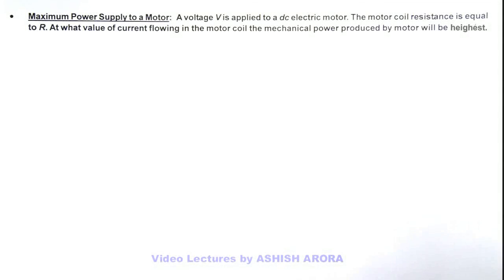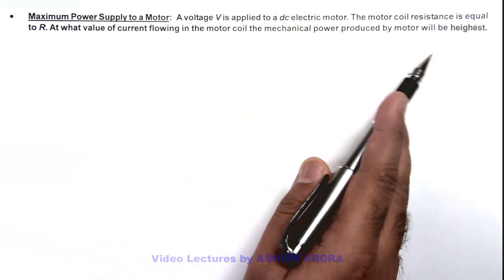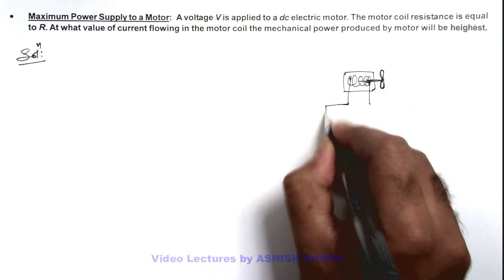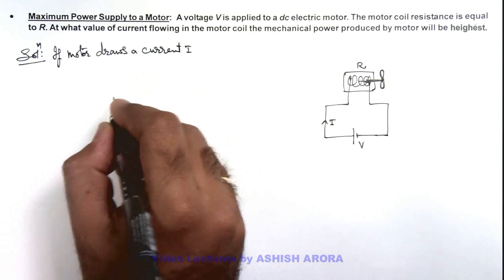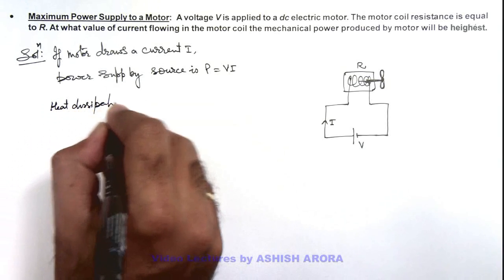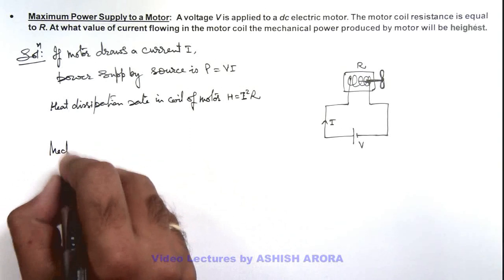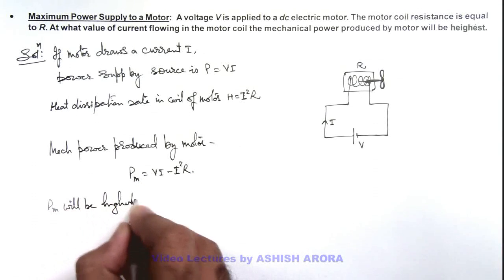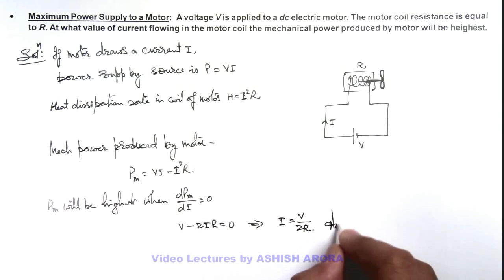13. Advance Illustration | Current Electricity | Maximum Power Supply to a Motor | Ashish Arora